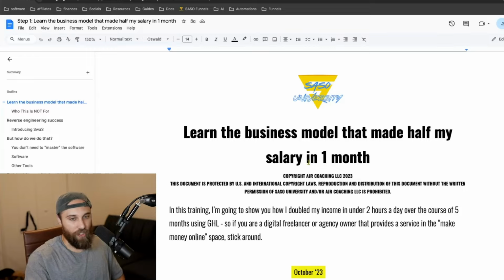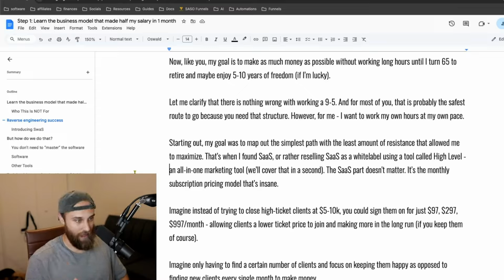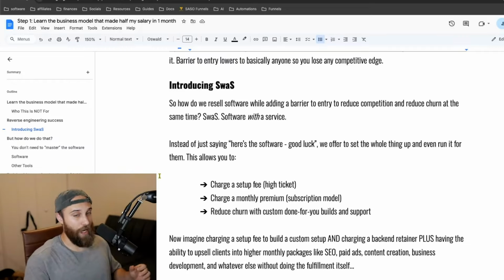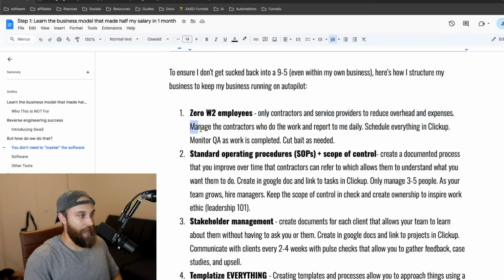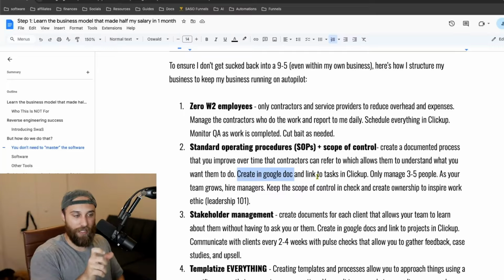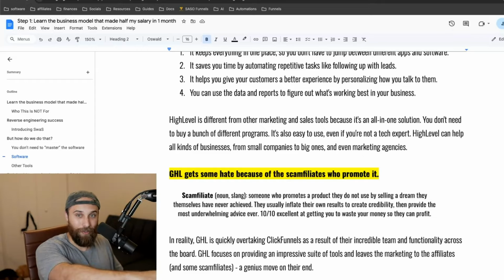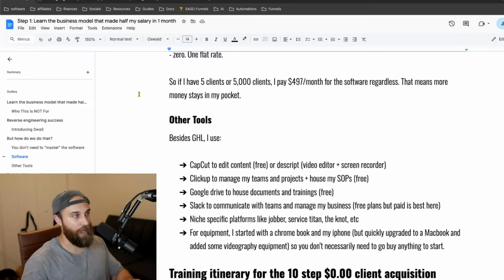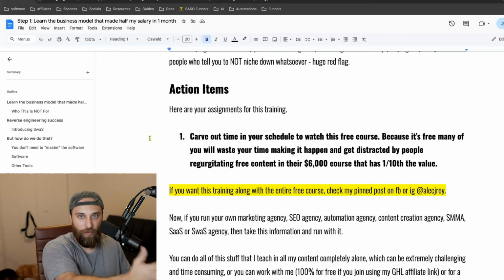Step 1: Learn the business model that made half my salary in 1 month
Unlock the secrets to a lucrative business model that yielded remarkable results in just one month! In this exclusive YouTube video, we dive deep into the strategies and tactics that propelled half of my salary in a mere 30 days. Discover actionable insights, practical tips, and real-world examples to replicate this success in your own entrepreneurial journey. Whether you're a seasoned business owner or a budding entrepreneur, this video is your ultimate guide to achieving financial success and maximizing your earning potential. Don't miss out on this invaluable opportunity to learn and thrive!

💬 Let’s Connect!